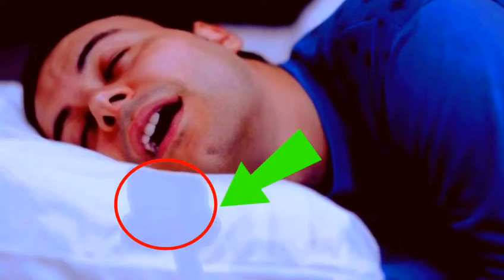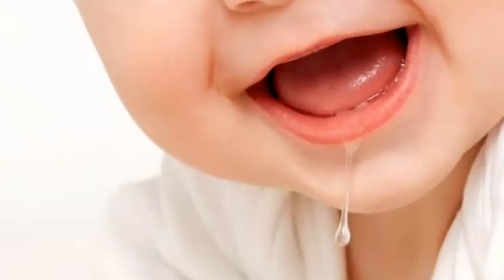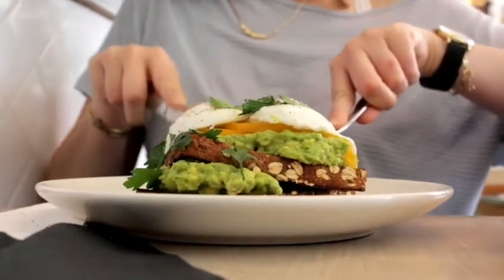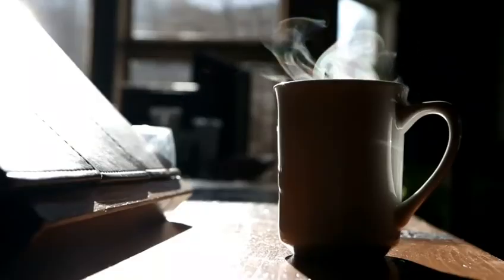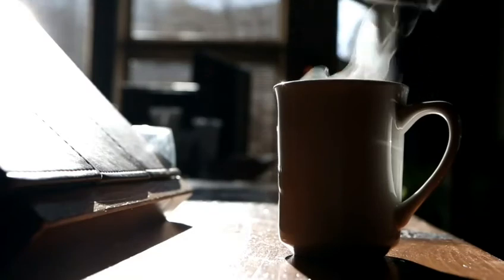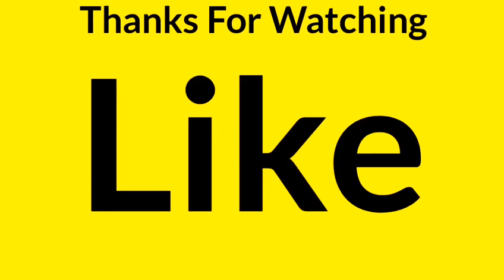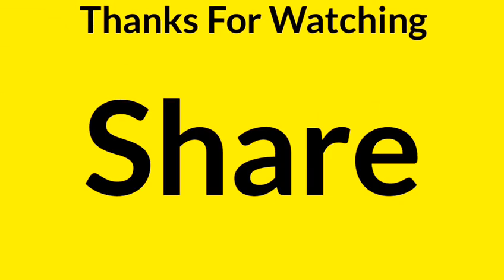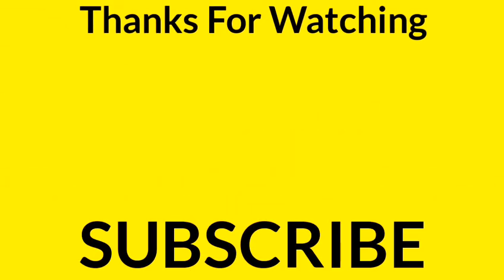Why You Drool When You Sleep & How To Stop It? | Drooling During Sleep | drooling Treatment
Why You Drool When You Sleep & How To Stop It
Drooling During Sleep
drooling Treatment
WHY?
why drooling in sleep
why drool at night
why cats drool
why do i drool while sleeping
why baby drool
why do we drool when we sleep
why we drool
why we drool while sleeping
why we drool in your sleep
drooling
drooling treatment